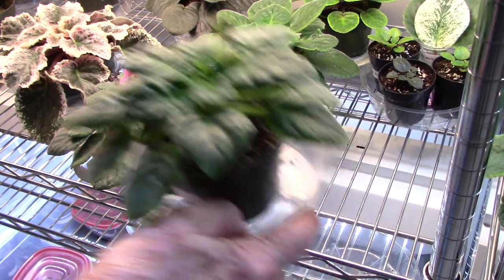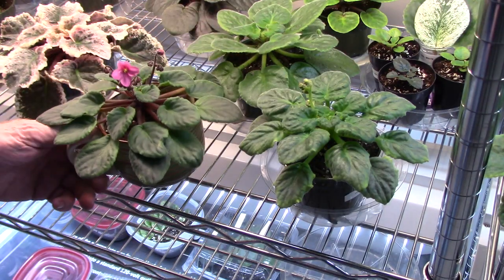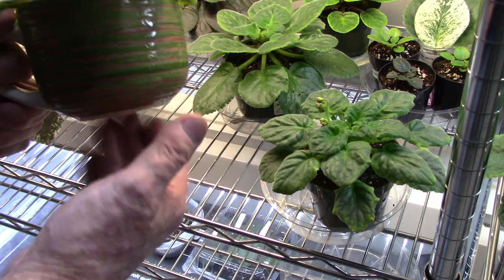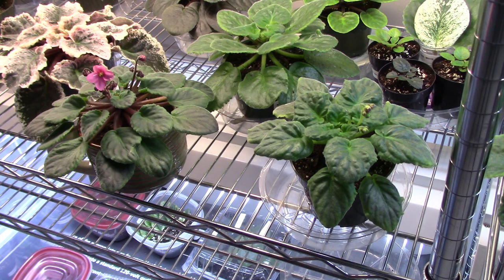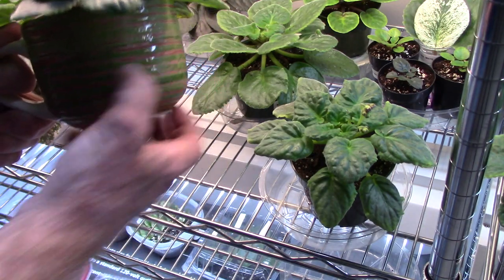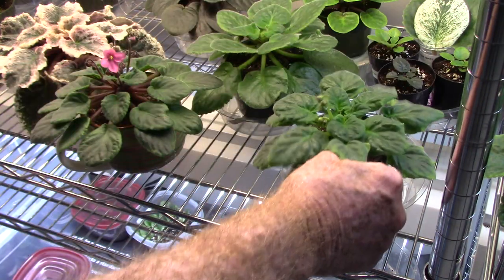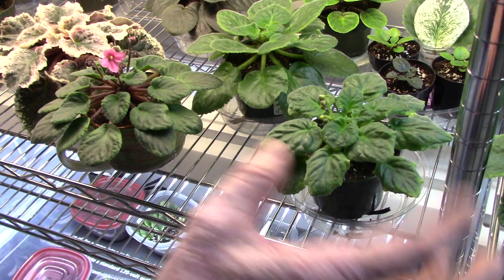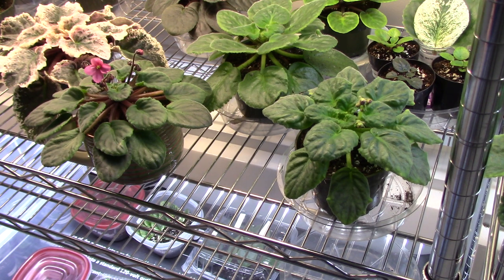African Violets............curling leaves, mistakes I made...